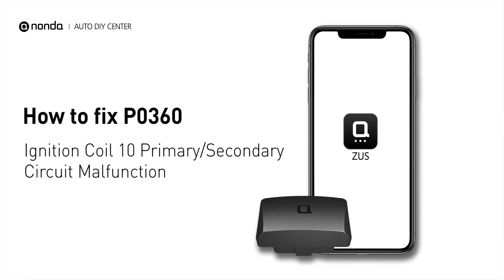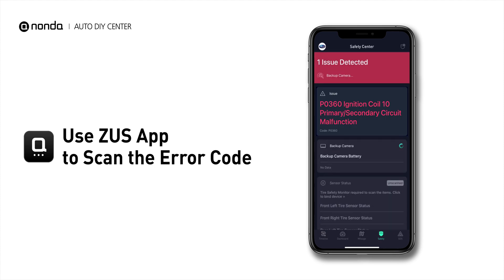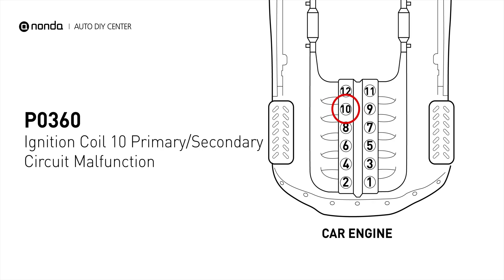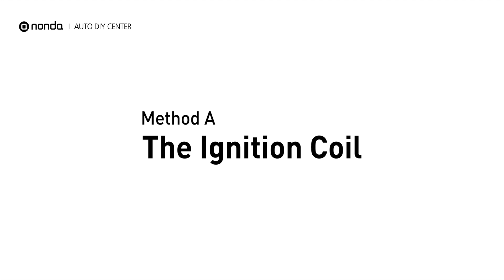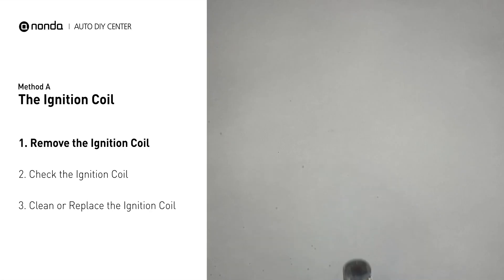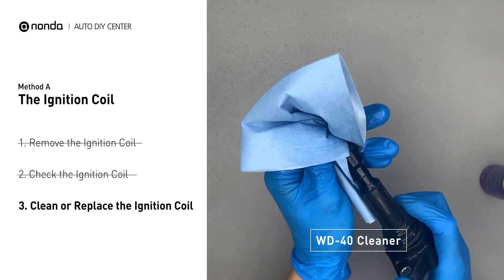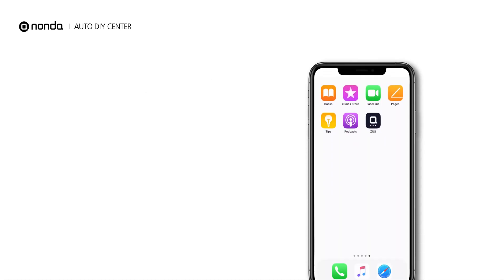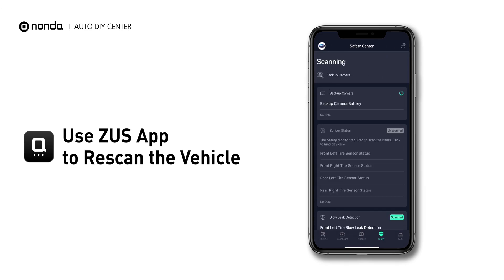How to Fix P0360 Engine Code in 2 Minutes [1 DIY Method / Only $3.92]